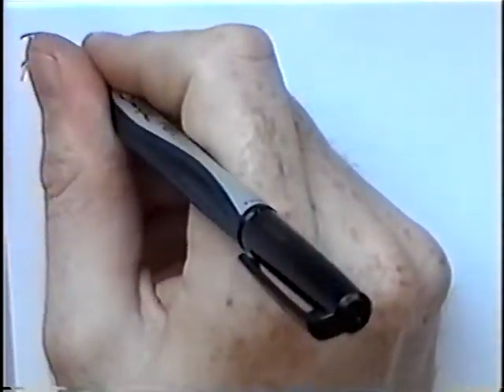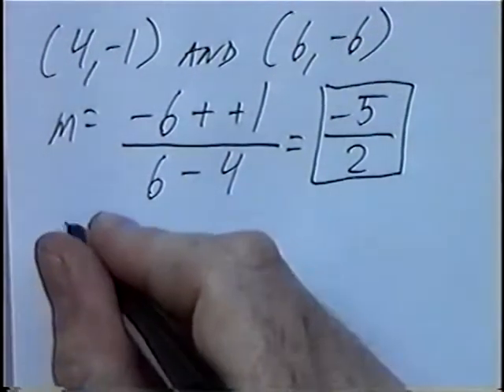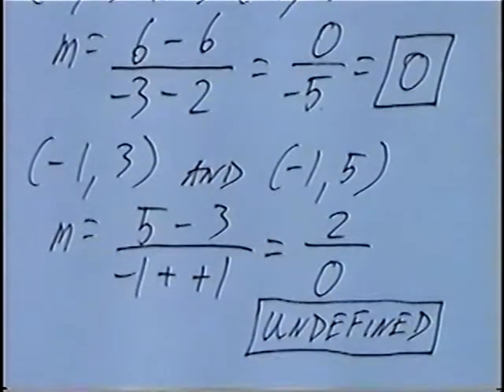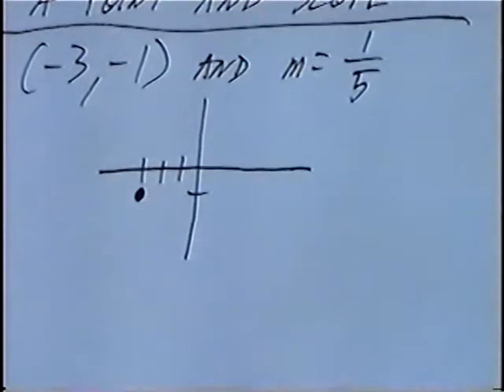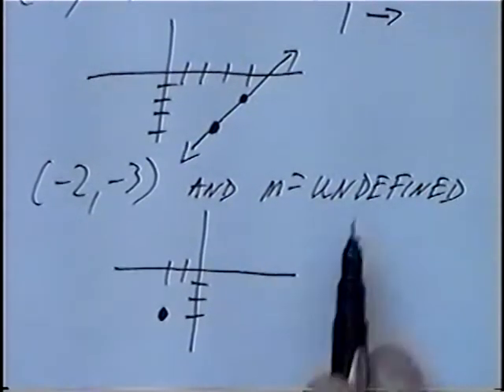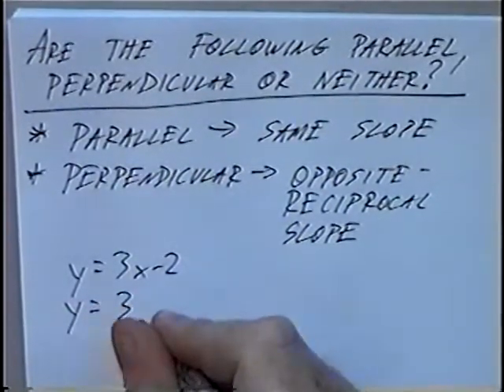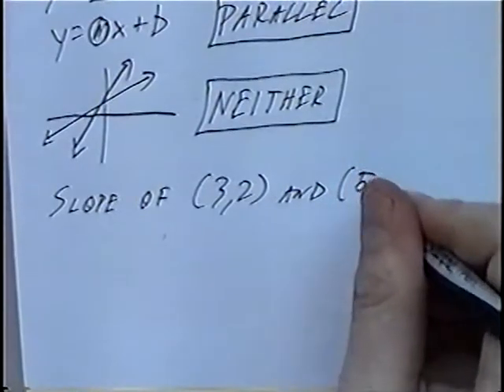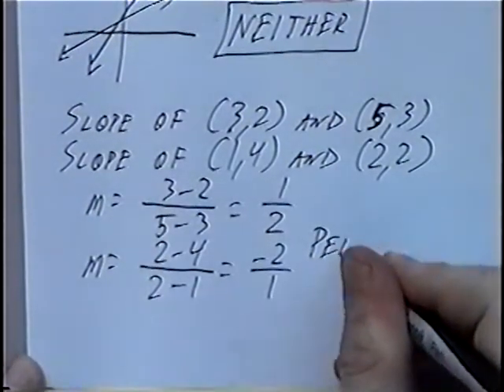Algebra 2 2.3